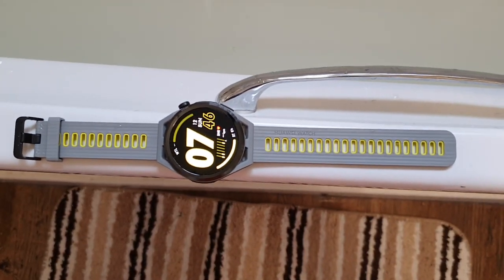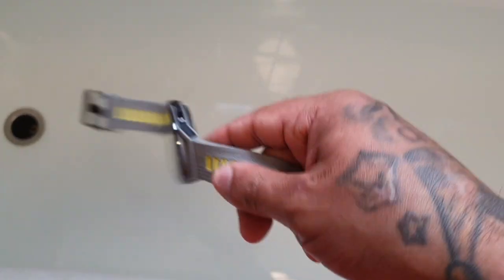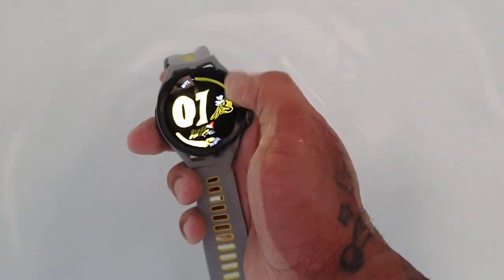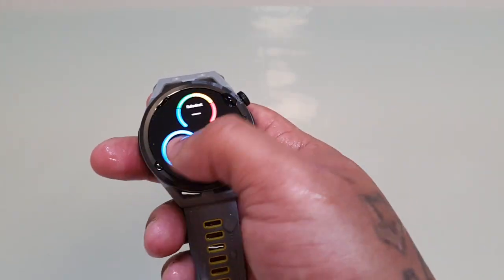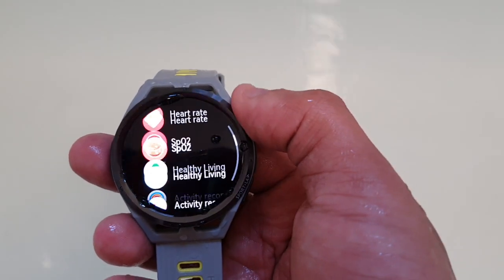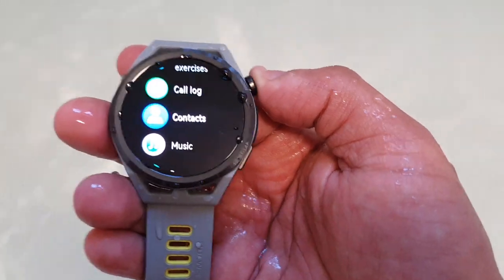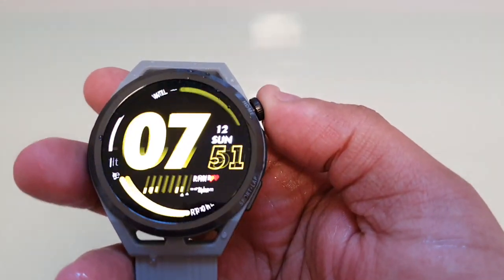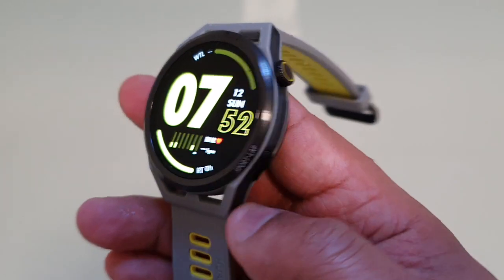Huawei Watch GT Runner Water Resistance Test|Submerged Deep Underwater|Drain Water after Swimming